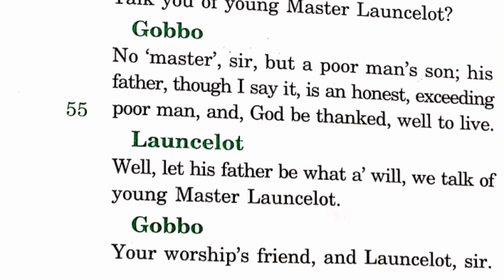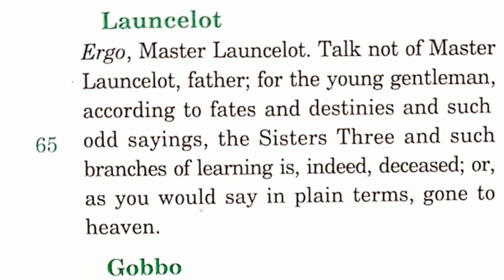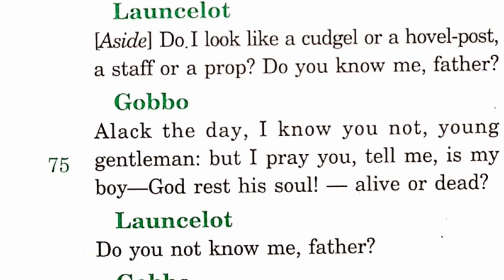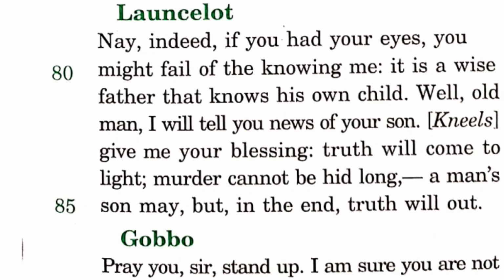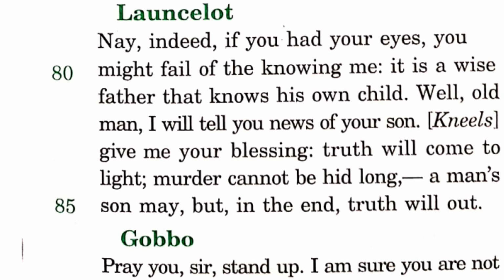The Merchant of Venice | Act 2 Scene 2 (Explanation Video 1) | Launcelot & Gobbo scene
Understand the entire Merchant of Venice with @Study with Sudhir | Share the link with your classmates, friends, juniors and seniors.

SWS is now on Telegram where we will provide latest syllabus-related and exam-related information, tips ahead of exams and motivational messages and syllabus.